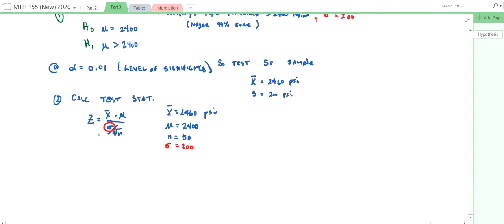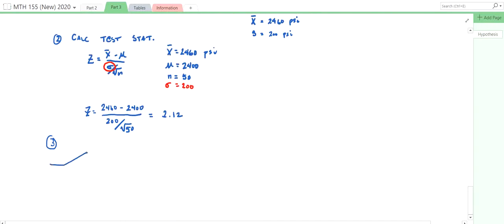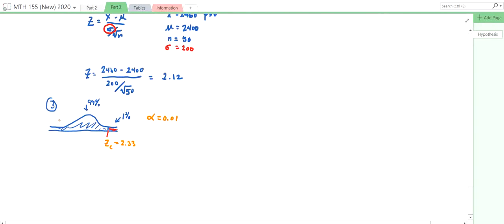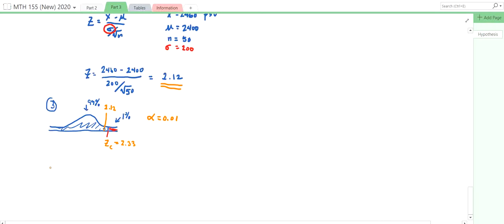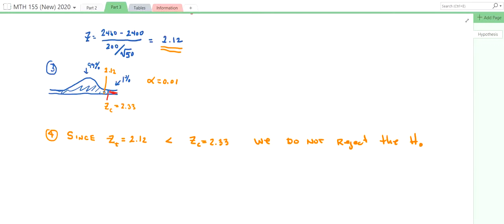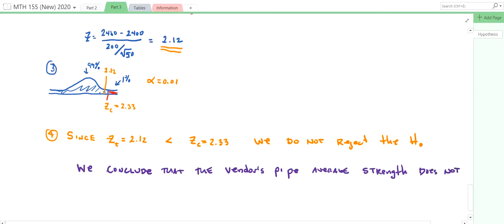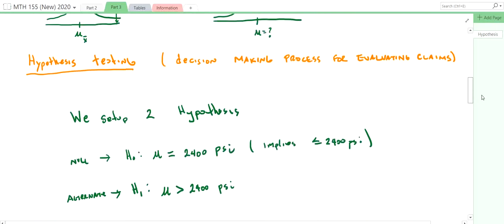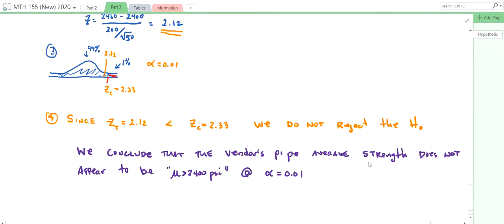MTH 155 Hypothesis Testing Part 3